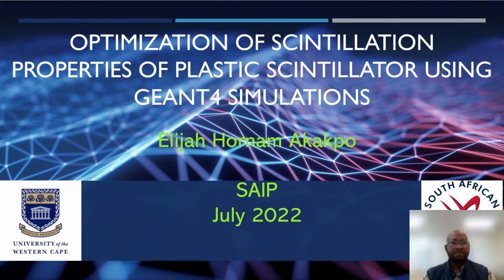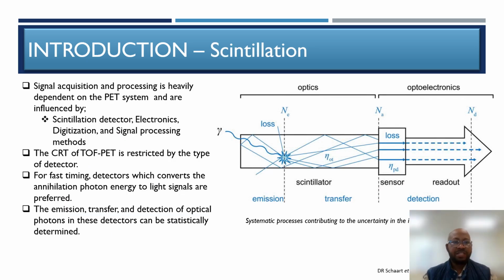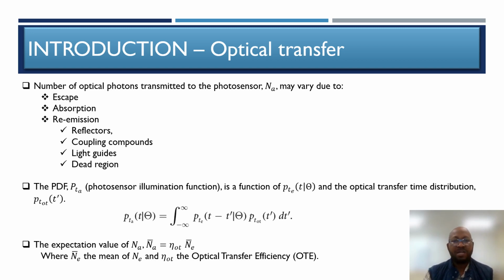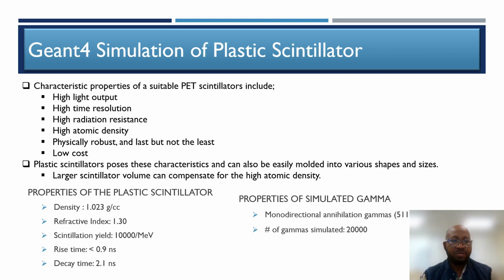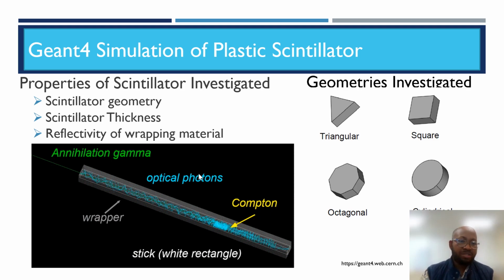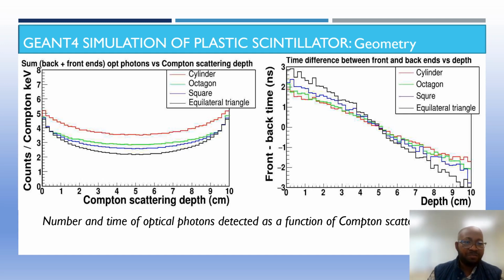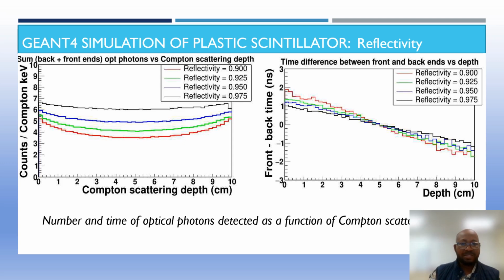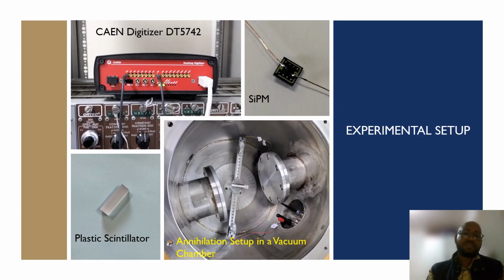Optimization of PET Scintillators for Cancer Treatment (by Elijah Akakpo @ SAIP)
As part of the MANDELA collaboration between the Science and Technology Facilities Council (STFC/UKRI), Universities of York, Zululand and Western Cape, Elijah Akakpo (PhD student @ UWC) presented at the South African Institute of Physics (SAIP) this July 2022. He showed the latest development on plastic scintillators for cancer treatment using GEANT4 Simulations. More information about this work can be found @